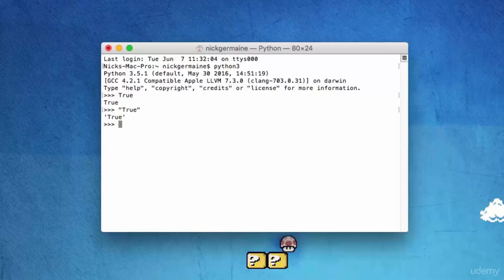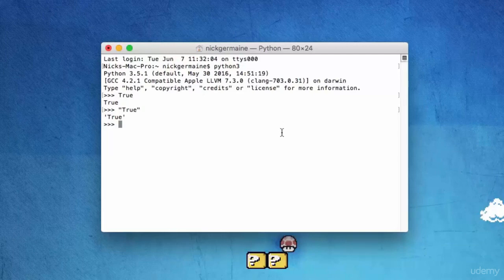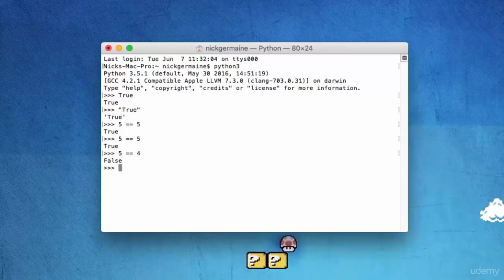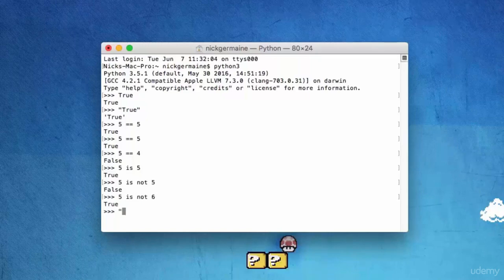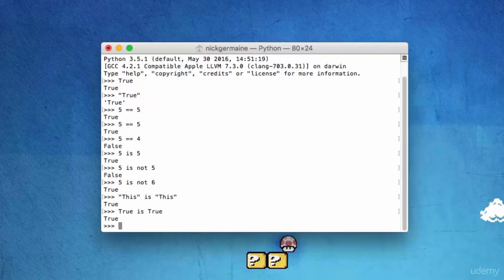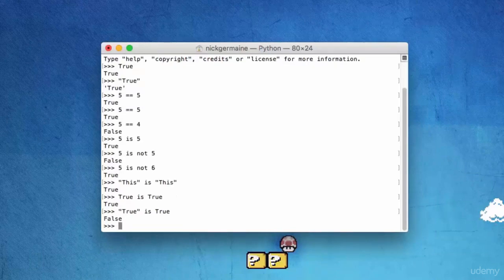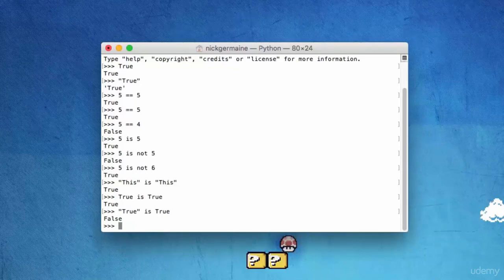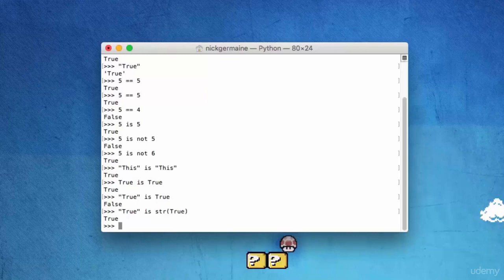Python Basic types - Boolean operators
Learn Python Basic Data Types and Boolean Operators in this beginner-friendly tutorial. Explore essential concepts like integers, floating-point numbers, strings, and the boolean data type. Discover how boolean operators like AND, OR, and NOT can be used for logical operations in Python. Start your Python programming journey today!